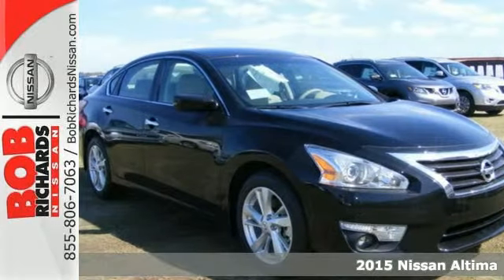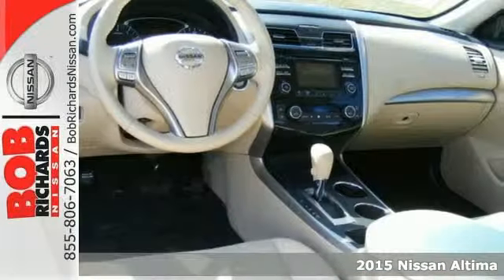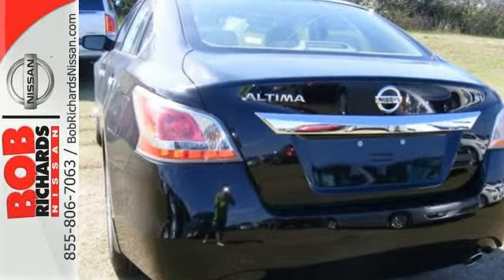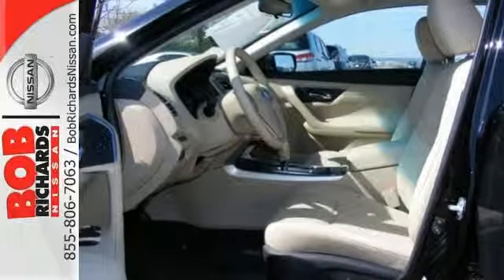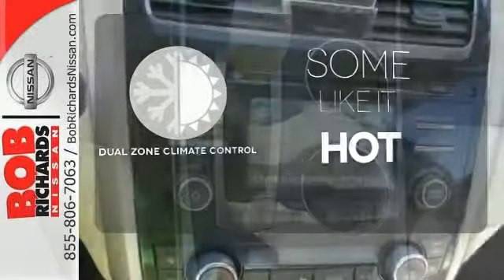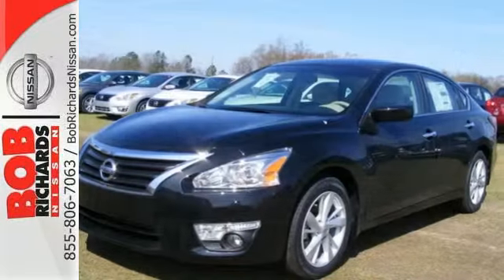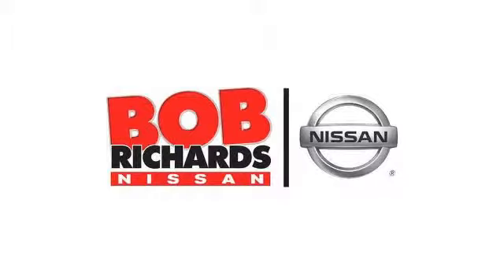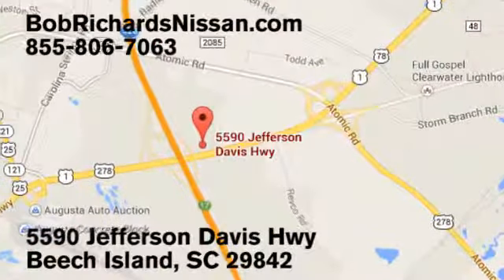2015 Nissan Altima Augusta Aiken, SC #271365 - SOLD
Year: 2015
Make: Nissan
Model: Altima
Trim: 2.5 SV
Engine: 2.5L DOHC 16-Valve I-4 Engine
Color: Super Black
Interior: C/BEIGE
Stock #: 271365
VIN: 1N4AL3AP3FC271365
Thank you for your interest in one of Bob Richards Nissan's online offerings. Please continue for more information regarding this 2015 Nissan Altima 2.5 SV with 10 miles. This Nissan includes: BEIGE, CLOTH SEAT TRIM SUPER BLACK [C03] 50 STATE EMISSIONS [B10] SPLASH GUARDS [L93] FLOOR MATS PLUS TRUNK MAT *Note - For third party subscriptions or services, please contact the dealer for more information.* Stylish and fuel efficient. It's the perfect vehicle for keeping your fuel costs down and your driving enjoying up. The look is unmistakably Nissan, the smooth contours and cutting-edge technology of this Altima 2.5 SV will definitely turn heads. There is no reason why you shouldn't buy this Altima 2.5 SV. It is incomparable for the price and quality.

Address:
5590 Jefferson Davis Hwy